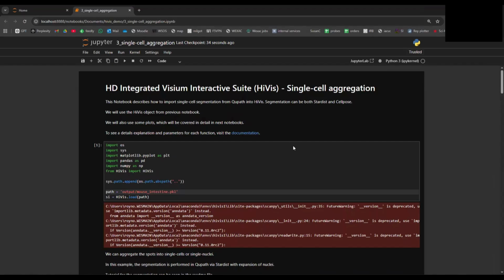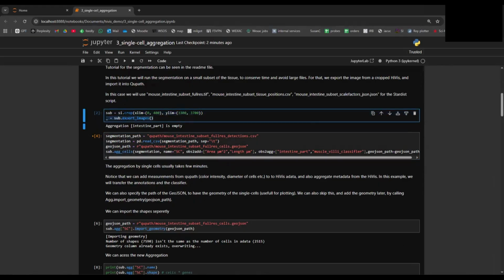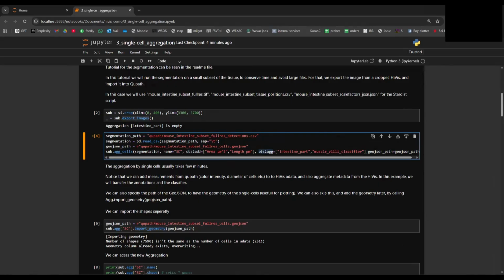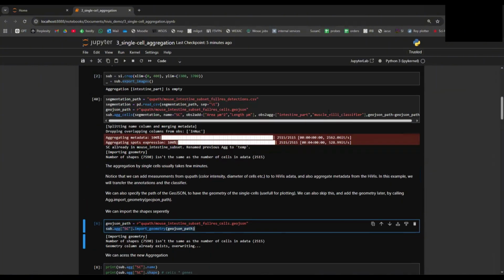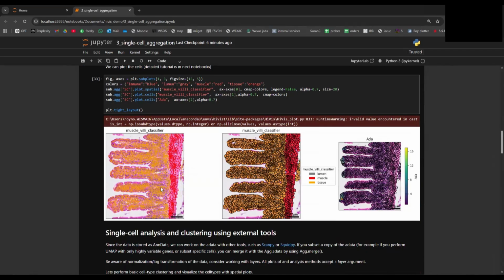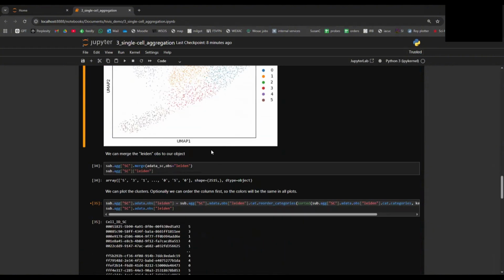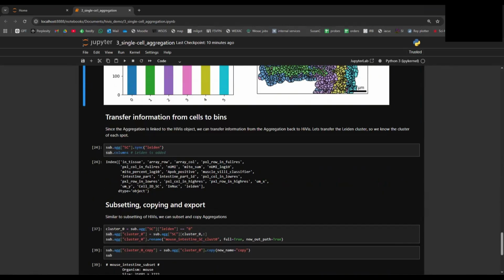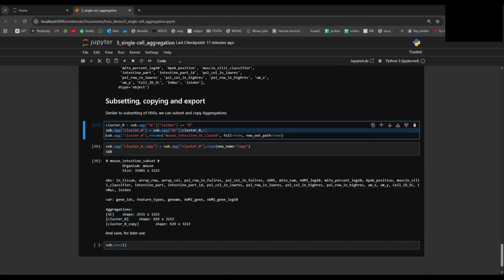HiVis tutorial - part 7 - demo (3) single-cell aggregation